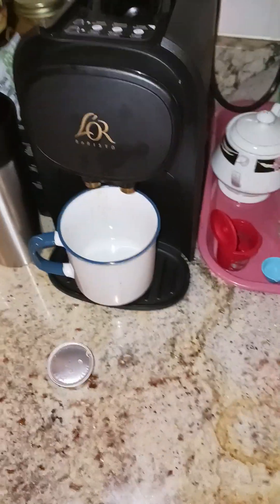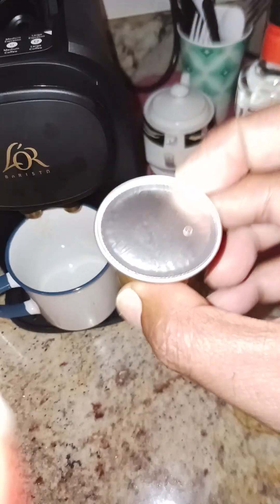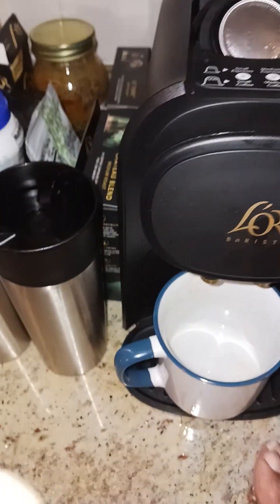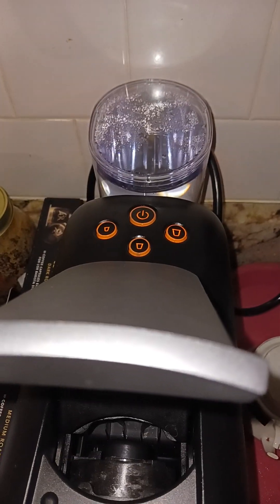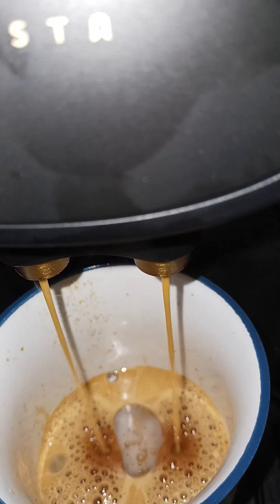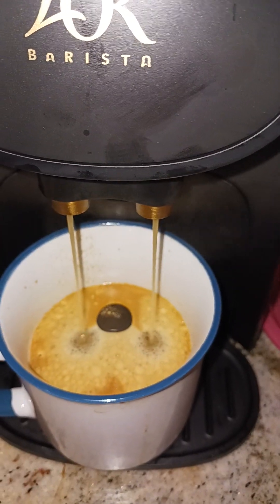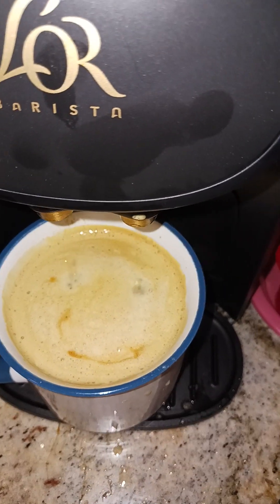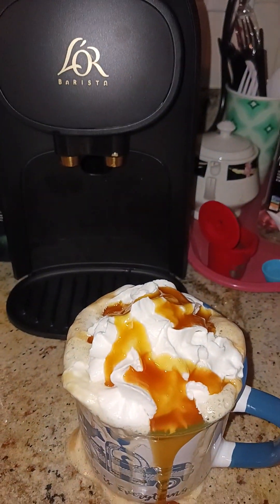Dark Roast with wiped cream and carmel coffee. Delicious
Dark Roast with wiped cream and carmel coffee.
Delicious